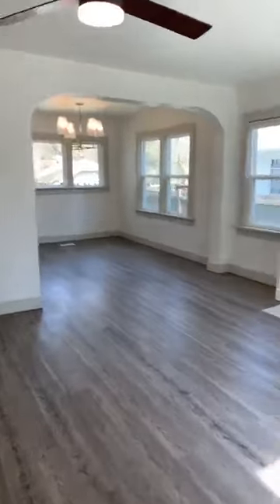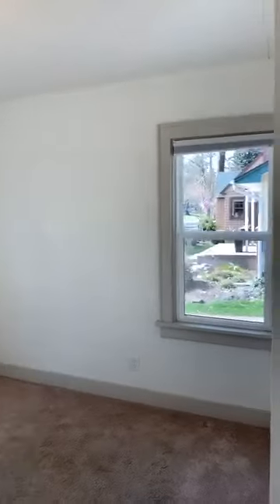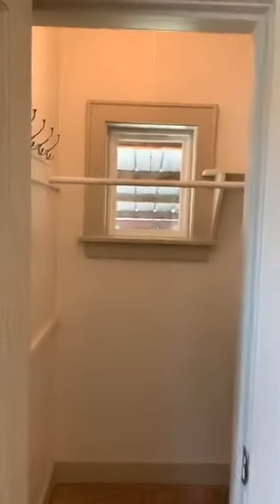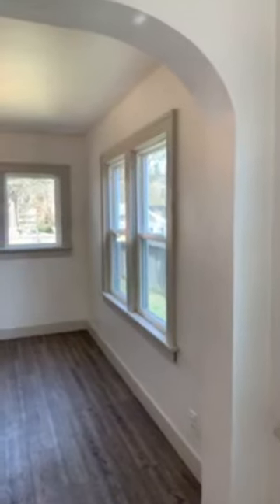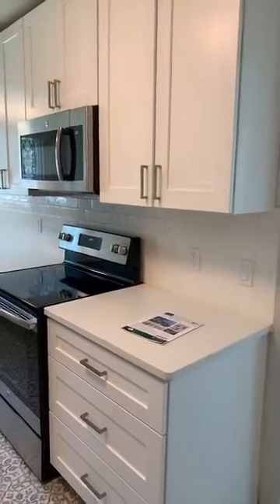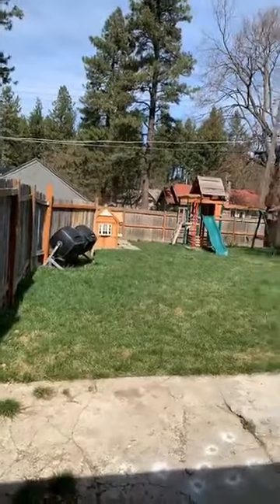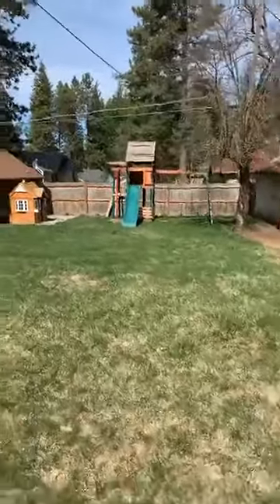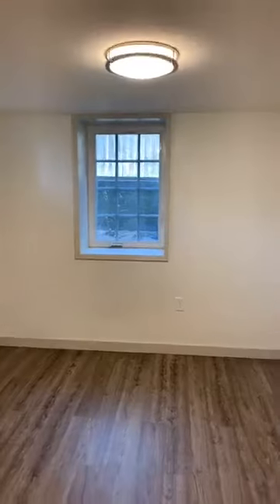(recorded) Facebook Live Virtual Tour of 14 W 26th Ave, Spokane WA_part 1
This Facebook Live recording is from my recent listing on Spokane's South Hill, around the corner from Manito Park.  With COVID-19 changing the way we do real estate I have replaced the traditional Open House with my FB Live Open Houses to kick off each listing.  We are seeing results, and people refer to the video on my FB page after the live shoot.  This provides a virtual tour, anytime and from anywhere, in addition to my 3D Matterport tours that are standard photography for each of my listings.